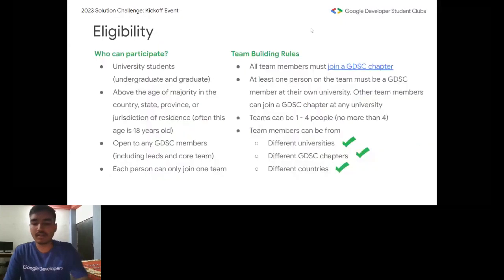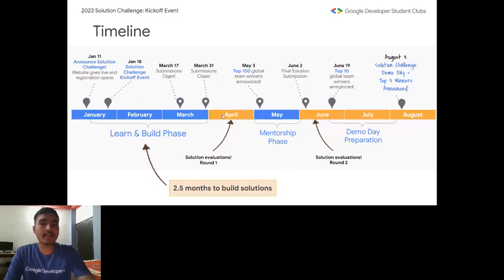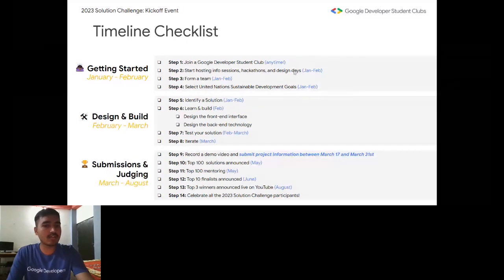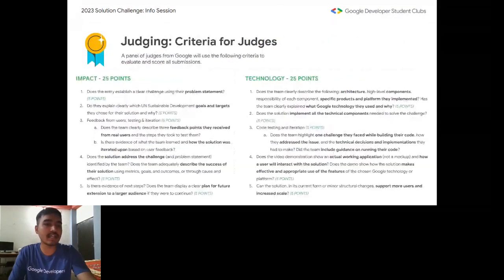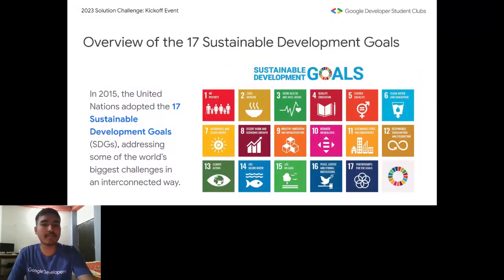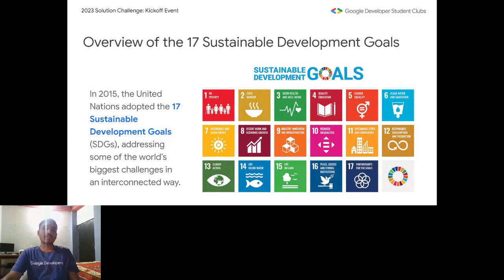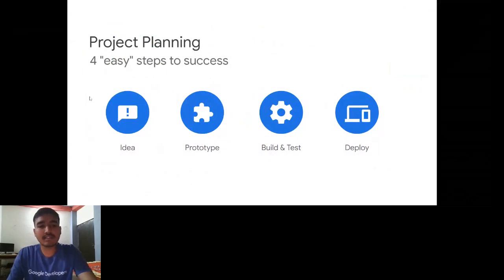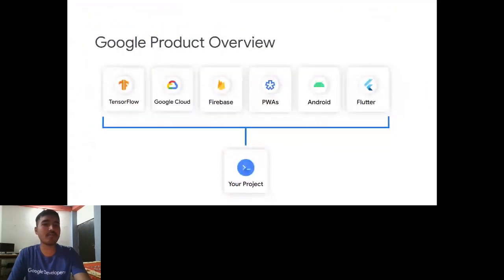Info Session | Solution Challenge 2023 | GDSC JEC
This is an Introduction Session of Google Developer Student Clubs Solution Challenge event which is an global event and in this video we have mentioned each and every thing regarding this event .